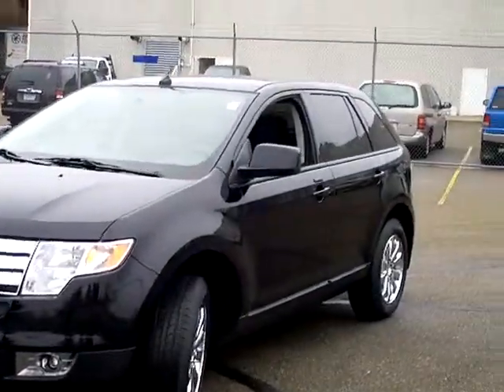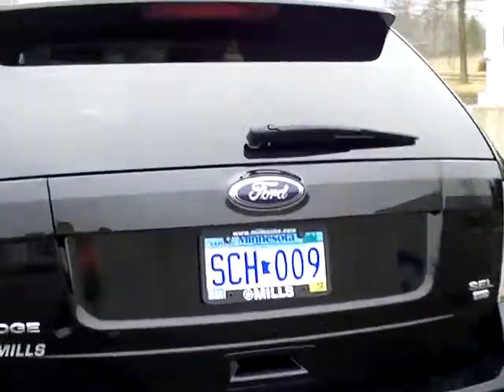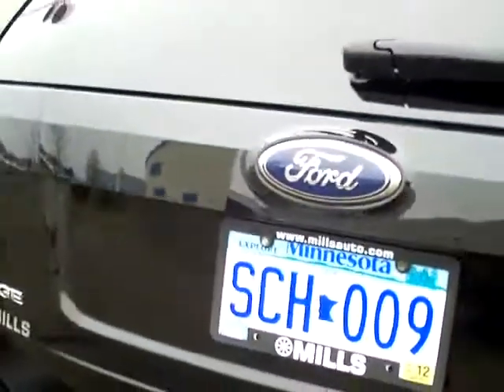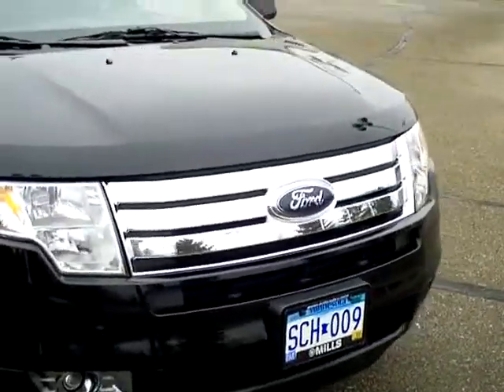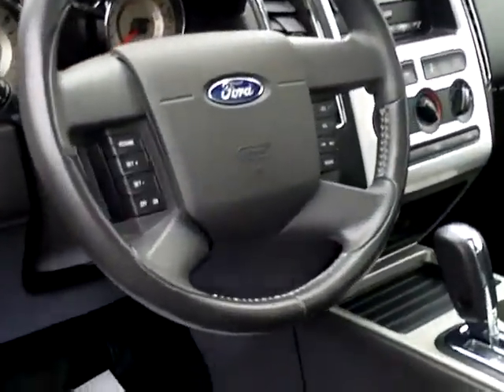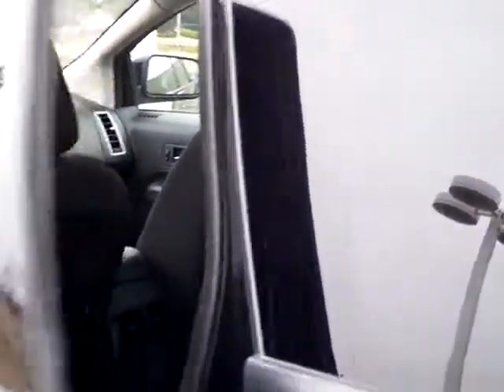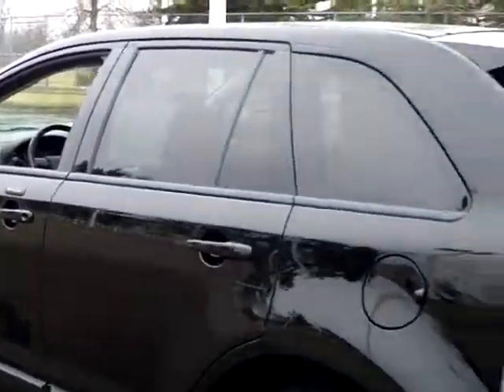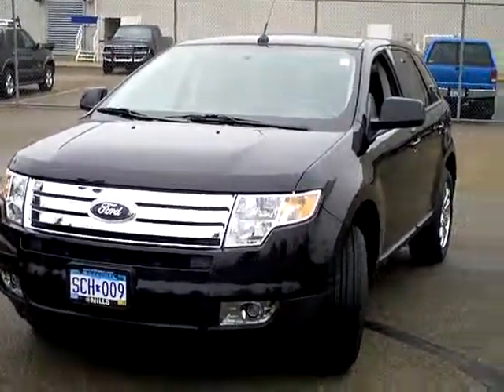2008 Ford Edge SEL AWD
Toll Free: Looking for Bagley used cars, Holdingford used cars, Brainerd used cars, used trucks, new cars, or new trucks from one of the best Minnesota dealerships? (Our customers literally come from all across the state- and other states too!)  Please give us a call to confirm availability for any vehicles you might find here.